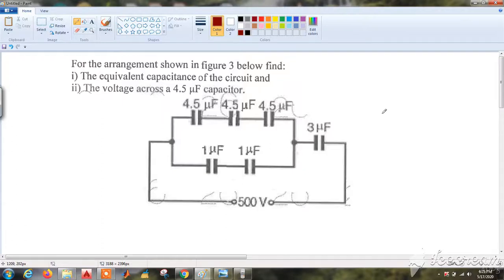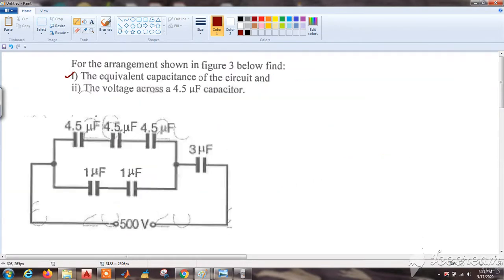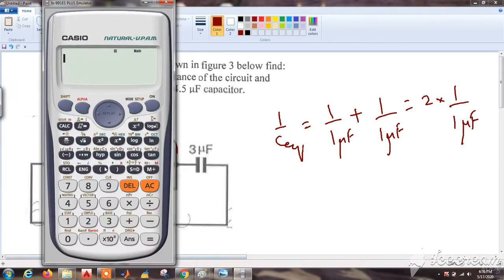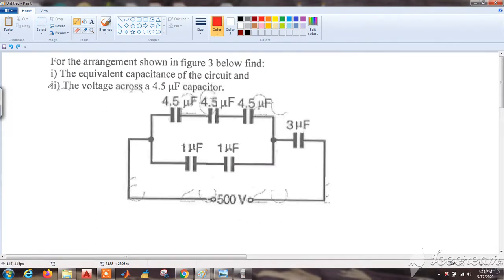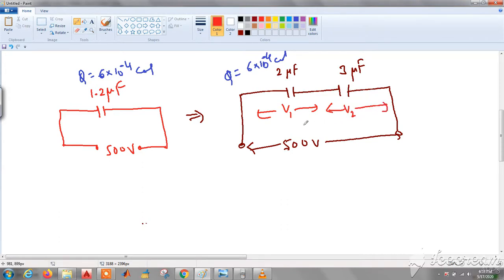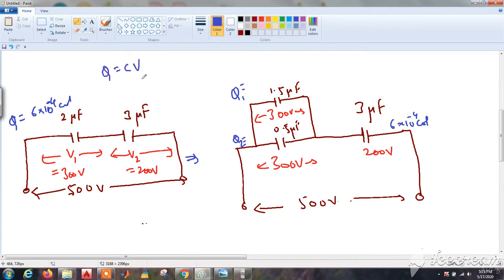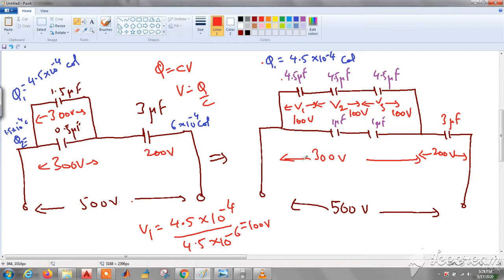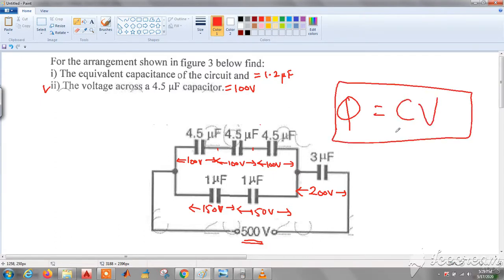JNTU-H |BEE |Equivalent Capacitance & Vtg across C |R18|JAN 2020| 5M | Previous BEE Questions Solved